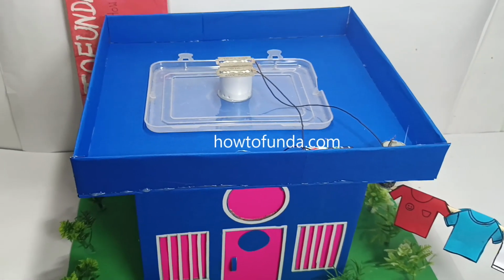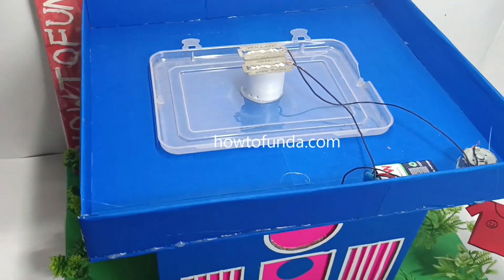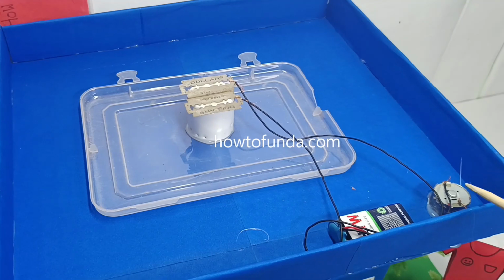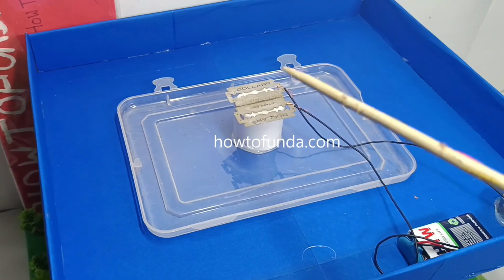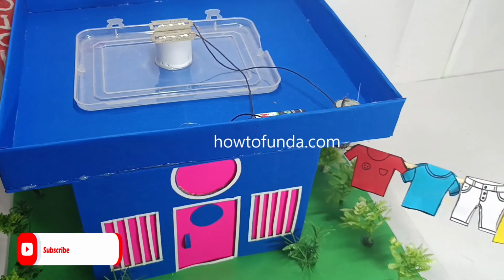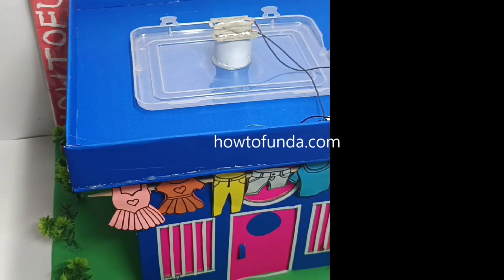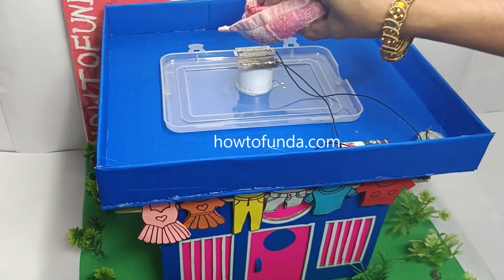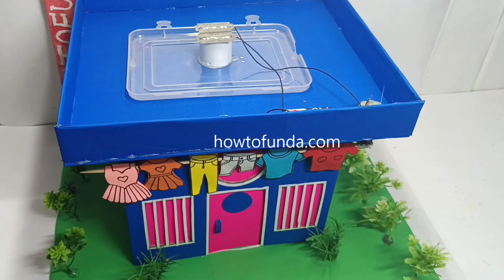rain detector working model without sensor - explanation in English - diy | howtofunda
In regions where unexpected rainfall can cause issues, particularly when clothes are hung out to dry, a rain detector and cloth collector system can be highly beneficial.

Learn how to make a Rain Detector Working Model (Without Sensor) with this simple and creative DIY science project! In this video, we show how you can protect clothes from rain using a smart and easy mechanism. This project is perfect for school exhibitions, science fairs, and beginners.

The model shows a small house with a clothesline outside. When rainwater falls on the top area, it triggers a simple mechanism that automatically pulls the clothes inside. This helps to keep clothes safe from getting wet during unexpected rain.

This project does not use any advanced sensors. Instead, it uses a basic electrical or mechanical setup to detect water and activate a motor or movement system. It clearly demonstrates how simple ideas can solve real-life problems.

This model is very useful in daily life, especially in homes where clothes are dried outside. It also helps students understand basic concepts of circuits, automation, and problem-solving.

The project is easy to make, low-cost, and very attractive for presentations.

Exhibition Viva Questions & Answers:

Q: What is a rain detector?
A: A device that detects rain and gives a response.
Q: How does this model work without a sensor?
A: It uses water contact to trigger a circuit or mechanism.
Q: What is the main purpose of this project?
A: To protect clothes from rain.
Q: What happens when it rains?
A: The system pulls clothes inside automatically.
Q: What components are used?
A: Battery, wires, motor, and simple mechanism.
Q: Is this model useful in real life?
A: Yes, it can be used in homes.
Q: What is automation?
A: Automatic operation without human effort.
Q: What is the role of water in this model?
A: It activates the system.
Q: What are the advantages of this project?
A: Simple, low-cost, and useful.
Q: How does this project help students?
A: It teaches practical problem-solving and basic electronics.

Materials Used :
Color Papers
Glue Gun
Glue Sticks
Paint Brushes
Robo DC Motor
DC Motor
DC Water Pump